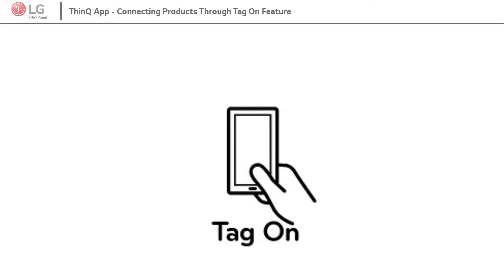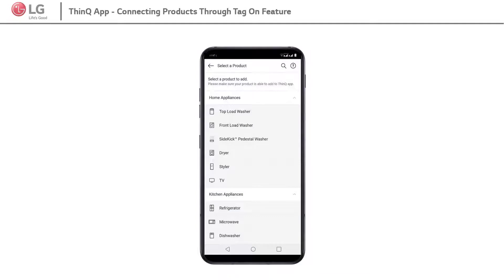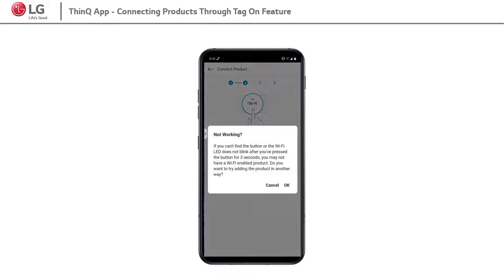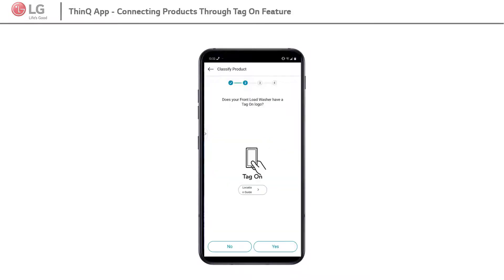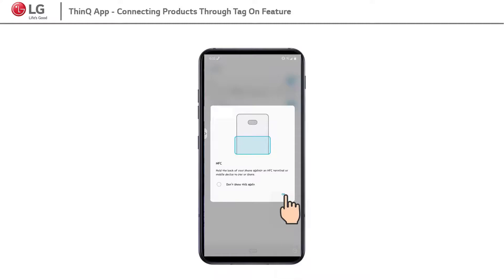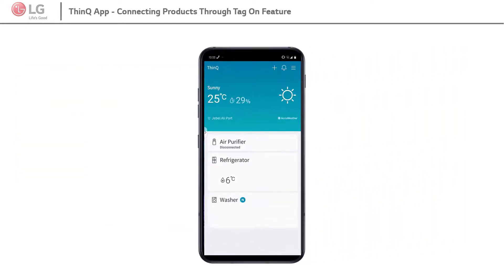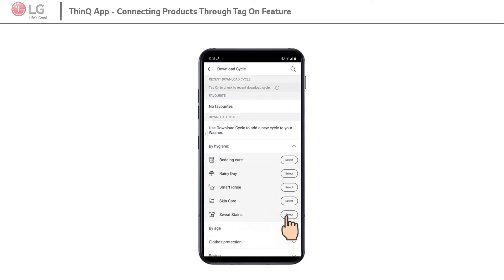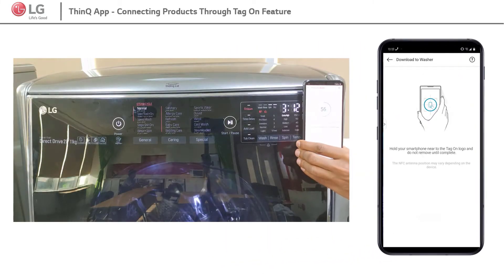LG ThinQ App - Connect Product Using Tag ON Feature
Check how to Register product on LG ThinQ App using Tag ON Feature